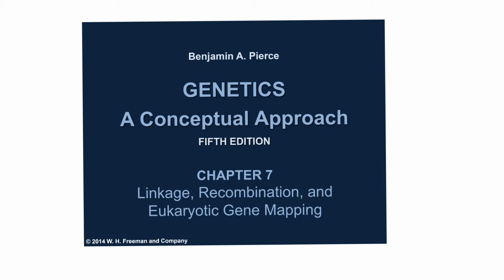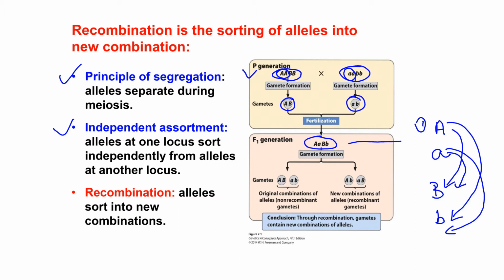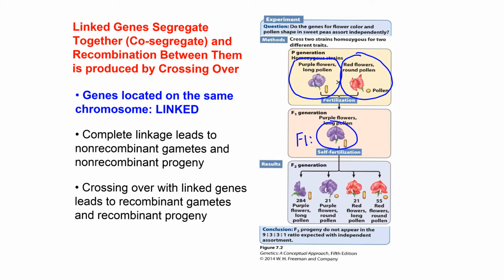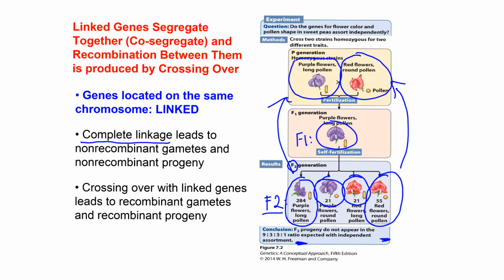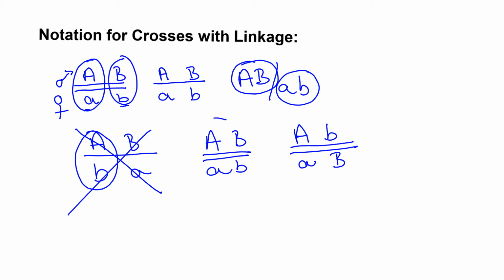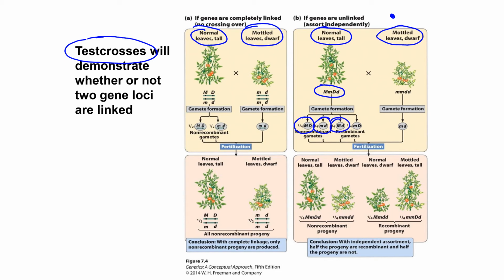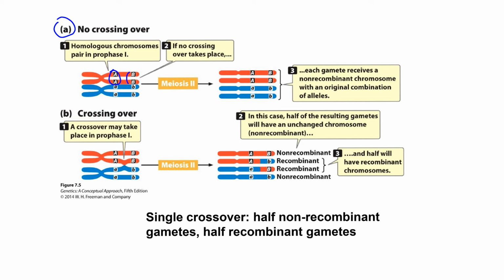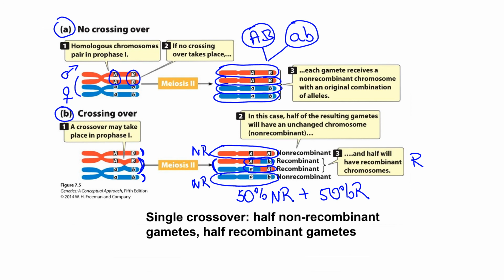ch7 Linkage and recombination